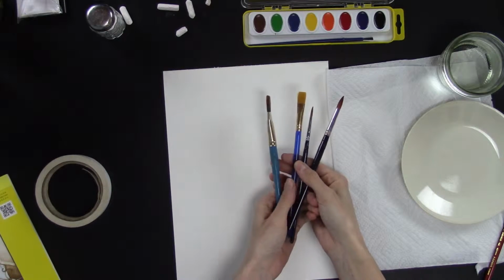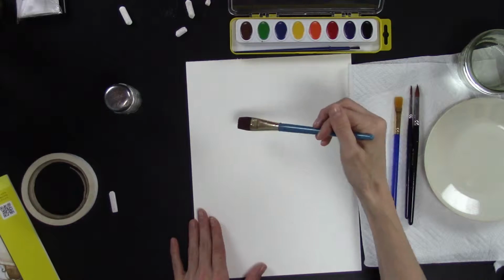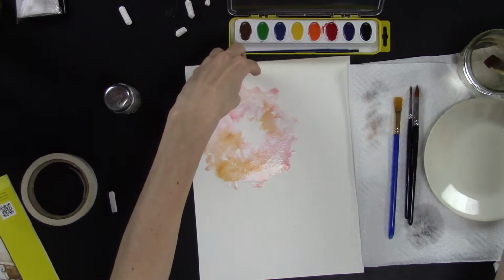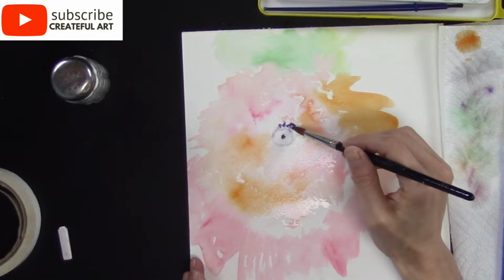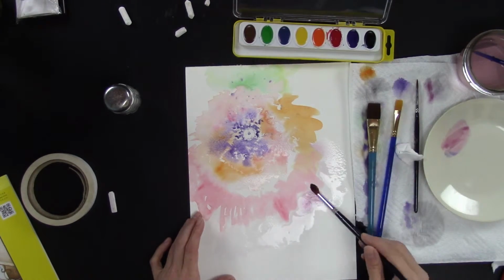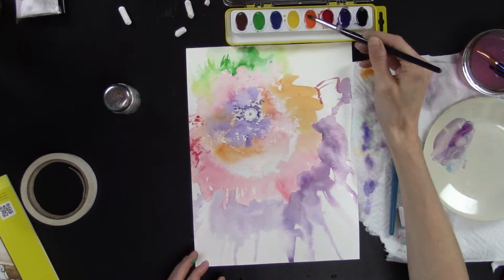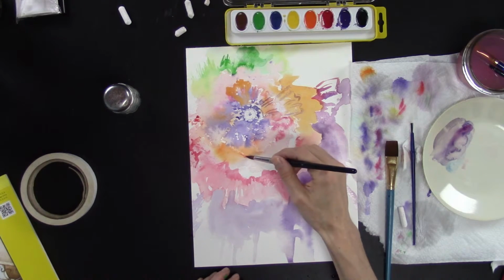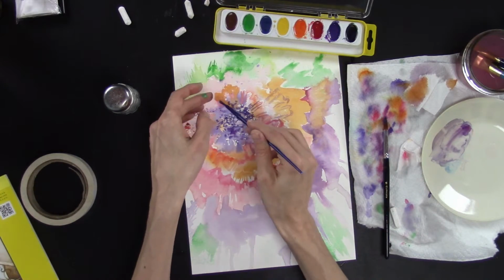How To Paint an Abstract Flower with Watercolors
Paint an abstract watercolor flower with artist Ashley Krieger.  She shows you how you can paint an abstract flower with cheap kids paint.  In this art tutorial you learn several watercolor techniques.

Learn how to paint a flower in this beginner art lessons. Every flower will look different and that is what makes this art tutorial fun!

You can get FREE creativity exercises and more fun stuff from me by Joining the Art Party